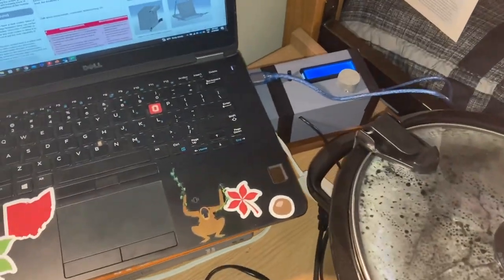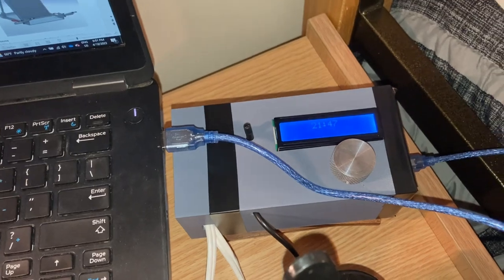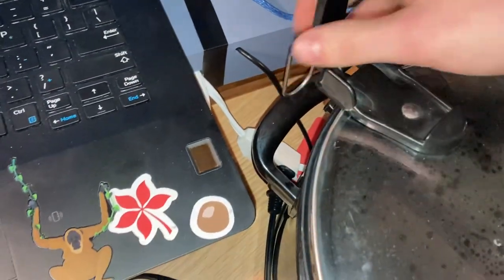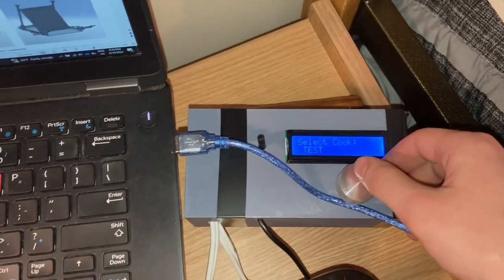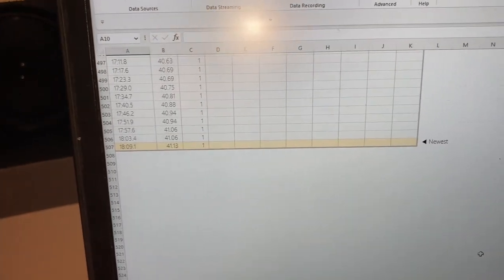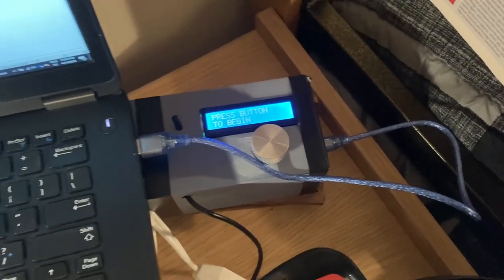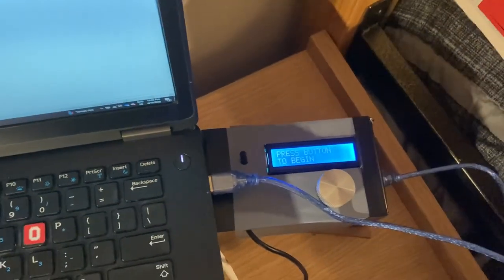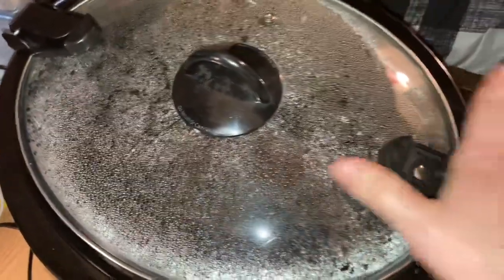Slow Cooker Sous Vide Controller - ME2900 - David Szoke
Project completed for ME2900 course. Good luck with your prototype.